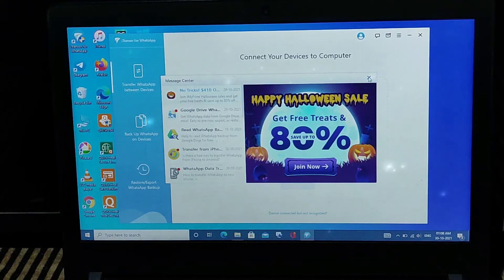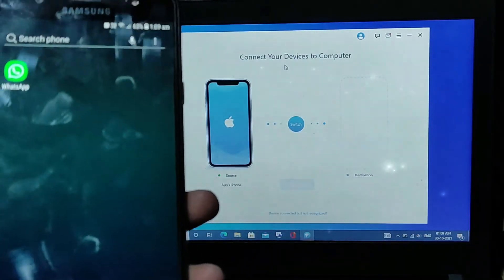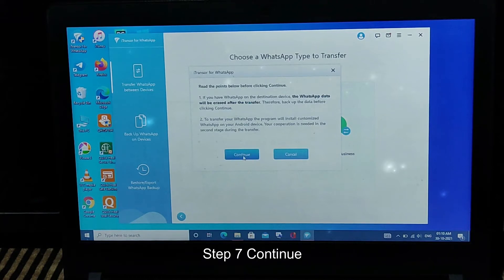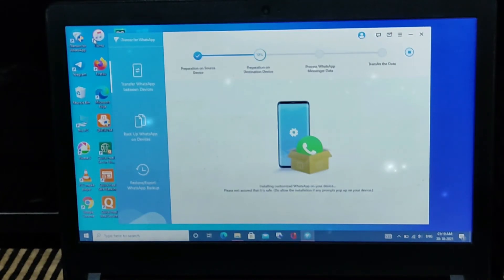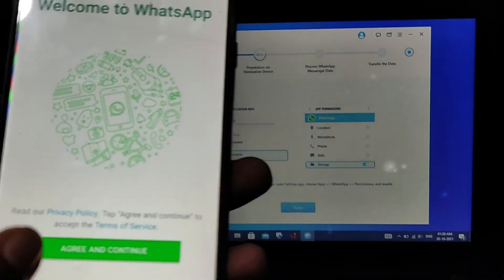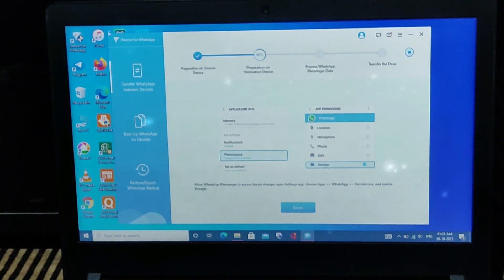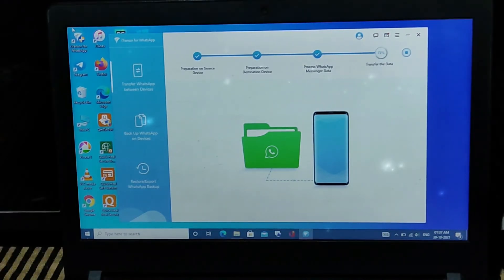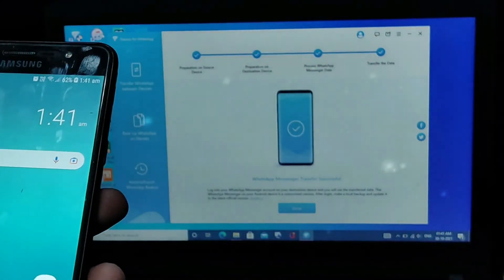How to Transfer WhatsApp Chats iPhone to Android with iTransor for WhatsApp 100% Working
When it comes to Transfer WhatsApp chats iPhone to Android or Android to iPhone which is difficult to do and loss chats are painful which I think no one wants to loss

In This, I Show you exact step by step methods to Transfer WhatsApp Chats

and start transferring your WhatsApp Chats

02:30 Open iTransor on Computer
02:44 Connect the source device
03:33 Connect destination device
03:36 Enable USB debugging
03:48 click transfer
03:57 Choose WhatsApp or WhatsApp Business
04:03 Continue
06:41 Final Stage of Transfer